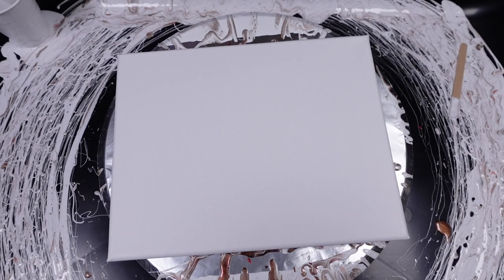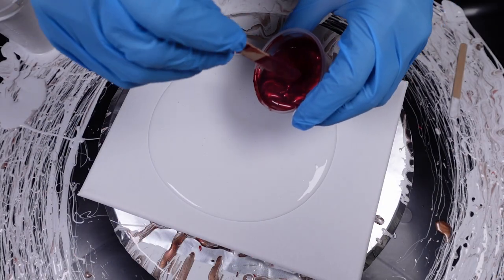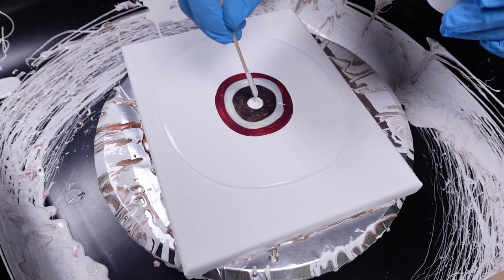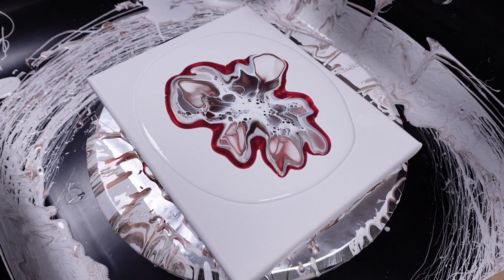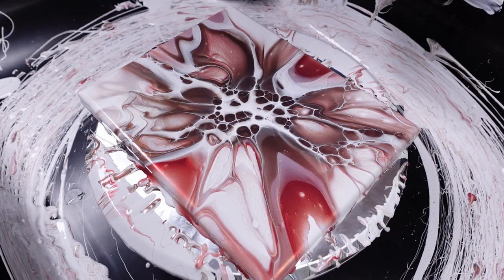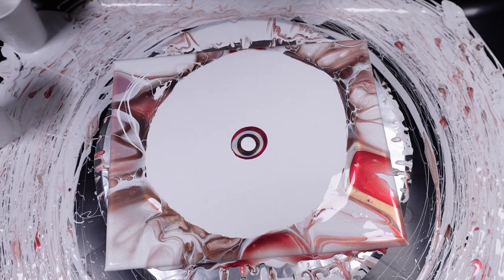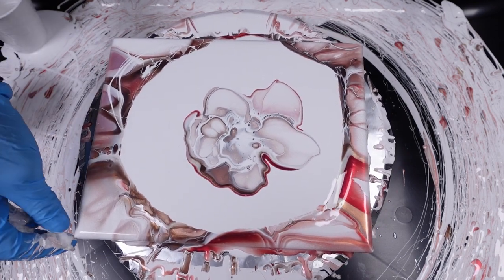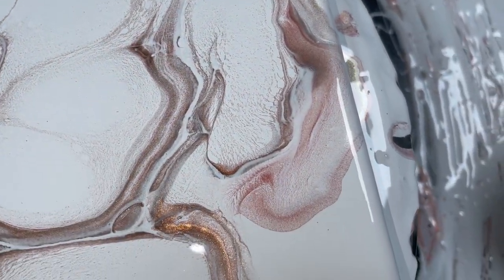Acrylic Pour Bloom - EXPERIMENTS!!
In today’s video we are doing an acrylic pour bloom. This is quickly becoming one of my favorite techniques of fluid art! If you enjoy bloom pours, I suggest giving this one a try! The way the cells and lacing out of the is amazing! I am going to show you how to use my method of doing this acrylic pour.